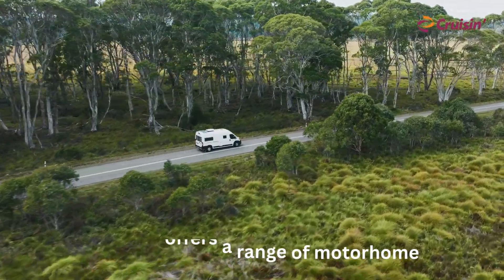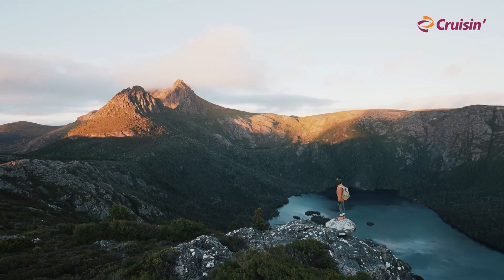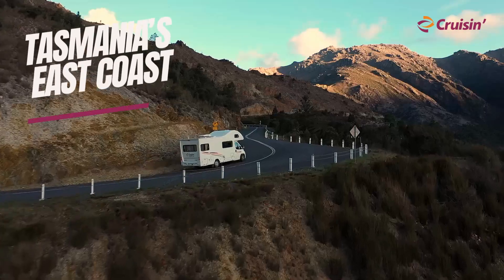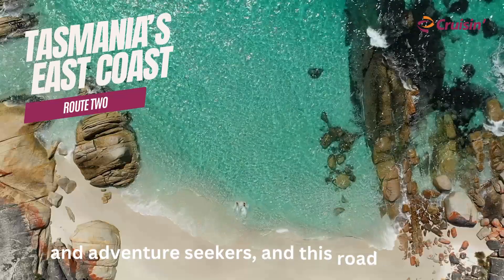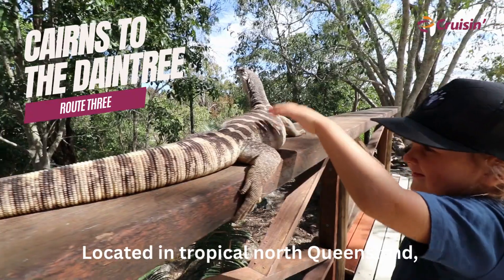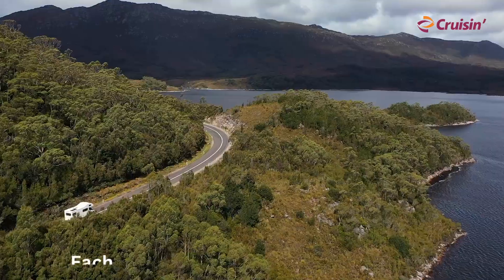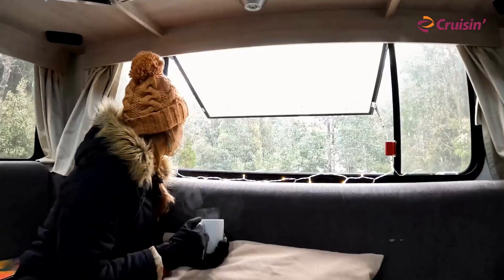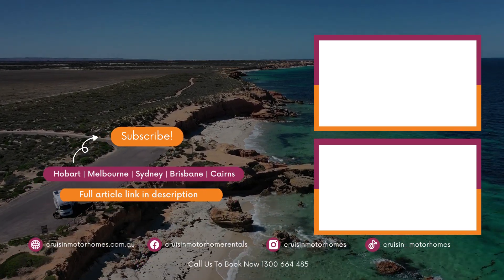Sustainable Road Trips In Australia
Curious to know how to make your road trip more sustainable? Here's a list of routes that will help you plan an eco-friendly motorhome holiday.